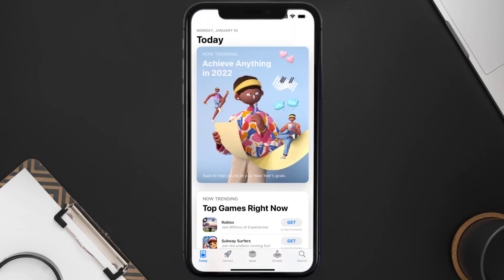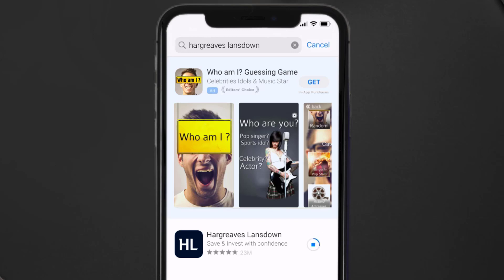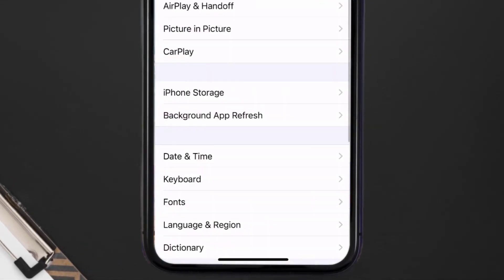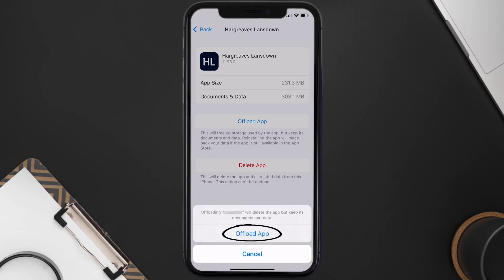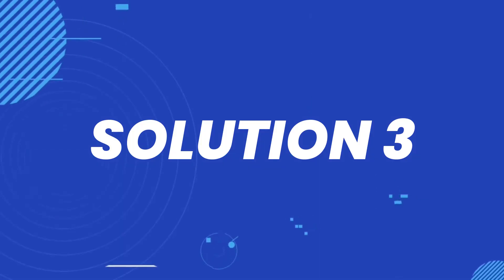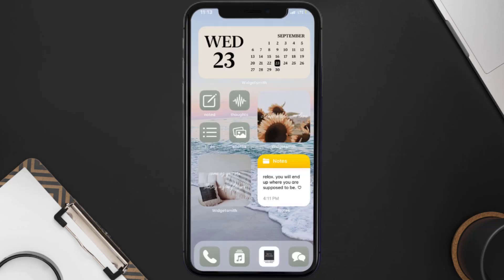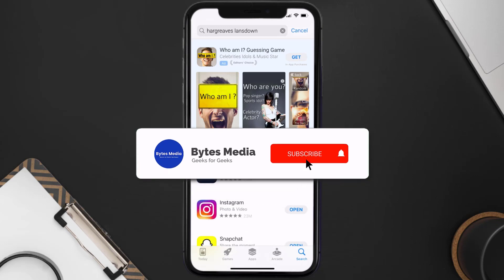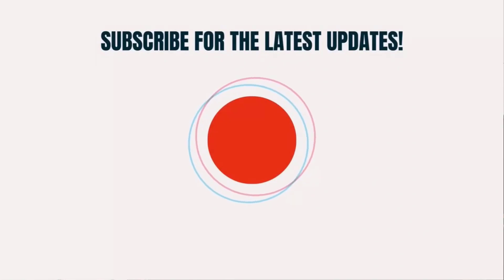Hargreaves Lansdown App Not Working: How to Fix Hargreaves Lansdown App Not Working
In this video, I'll show you How to Fix Hargreaves Lansdown App Not Working. This is the easiest and fastest way to Fix Hargreaves Lansdown App Not Working. Make sure you watch until the end of this video to find out How to Fix Hargreaves Lansdown App Not Working on ios. These methods work on iOS 11 as well as iOS 12, iOS 13, iOS 14, iOS 15 and iOS 16. Hope you enjoy!

Video Parts:
00:00 Intro: How to Fix Hargreaves Lansdown App Not Working
00:07 1.Solution: Update Hargreaves Lansdown App
00:27 2.Solution: Clear Hargreaves Lansdown App cache files
00:57 3.Solution: Delete and Reinstall Hargreaves Lansdown App
01:19 Outro: Ending